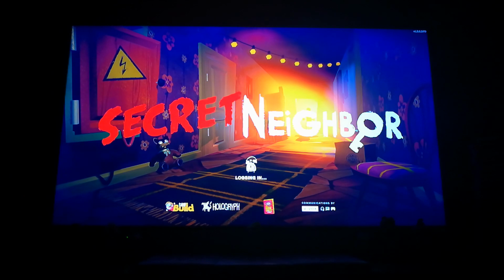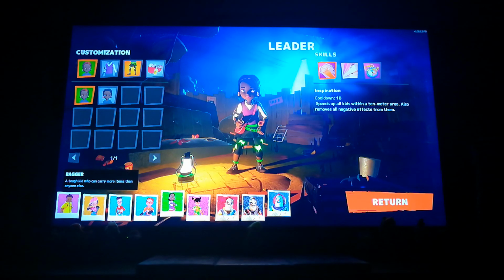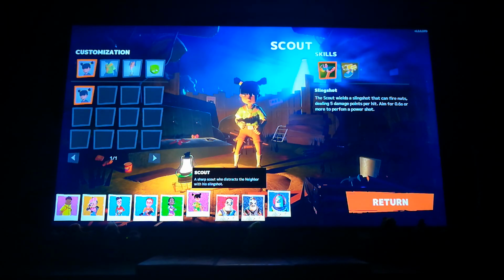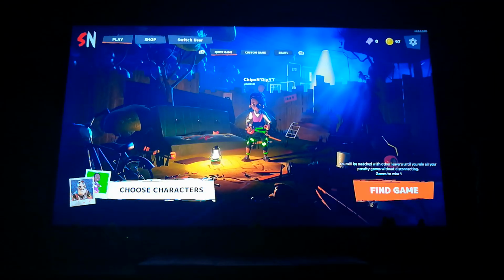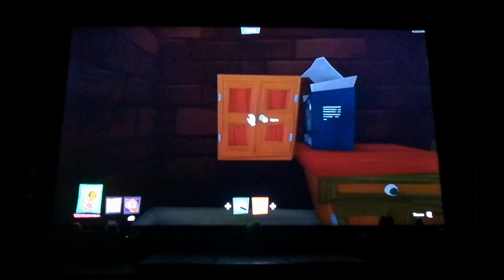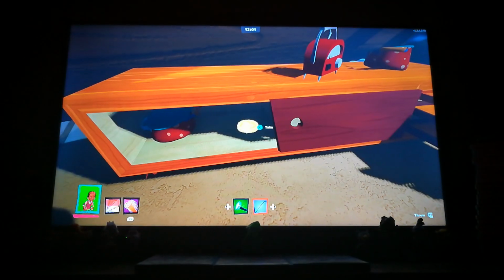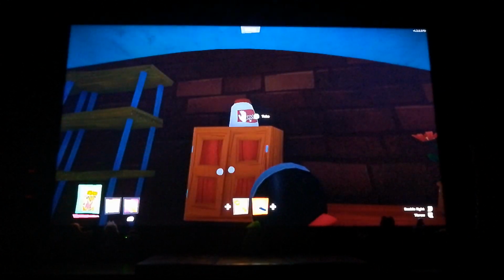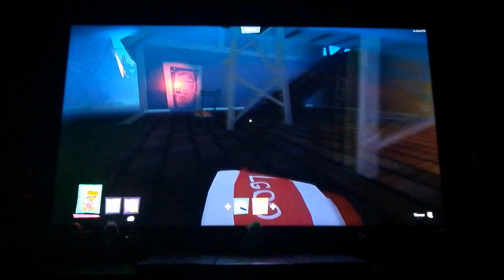»Secret Neighbor Gameplay - Friday The 13th Special!«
WARNING!: If you do not like being scared, then I don't suggest watching this video, otherwise, enjoy!

Me, ChipsN'Dip, playing "Secret Neighbor" as a special gaming video!

~Xbox: "ChipsNDipYT"
~Geometry Dash: "xChipsNDipx"